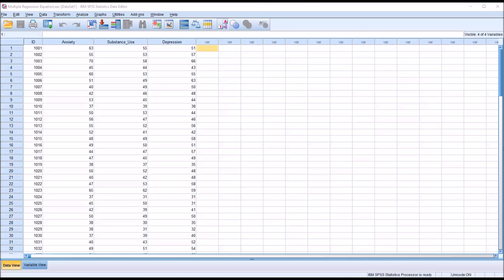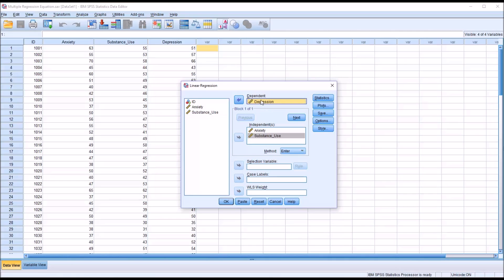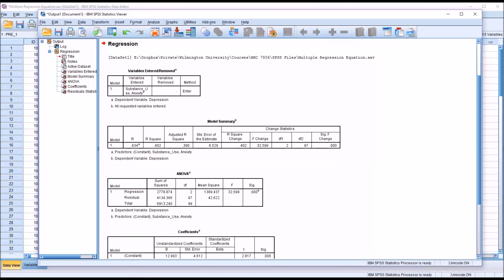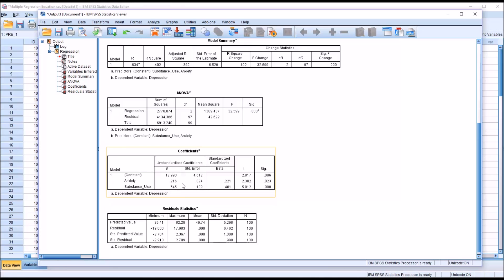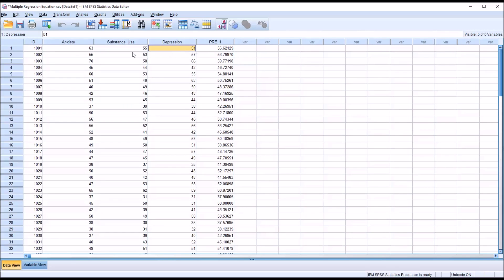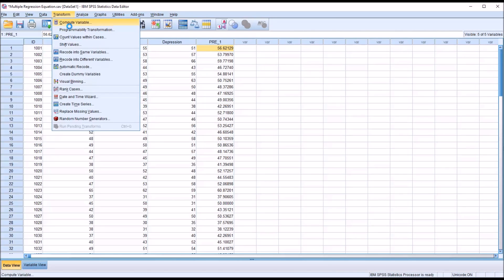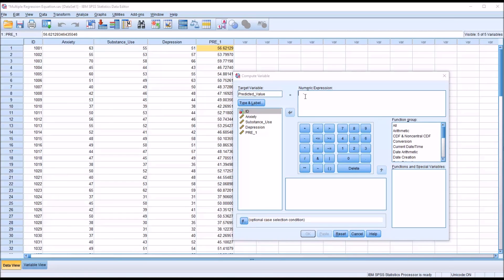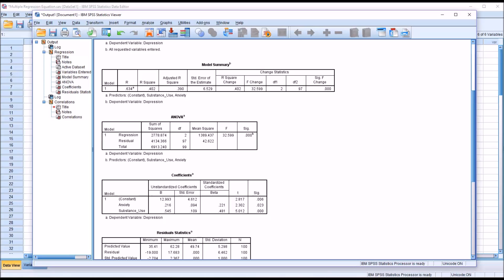Regression Predicted Values in SPSS using the Estimated Regression Equation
This video demonstrates how to calculate predicted values after a multiple regression in SPSS using the estimated regression equation. A regression with two predictor variables is reviewed. The y-intercept (beta 0) and slopes (beta 1 and beta 2) are identified in the SPSS output and used in the calculations.